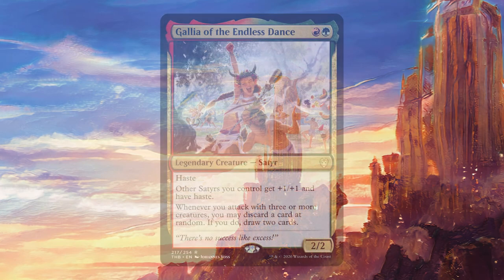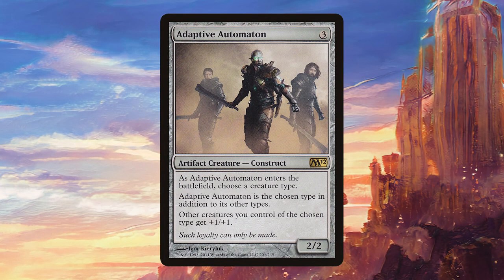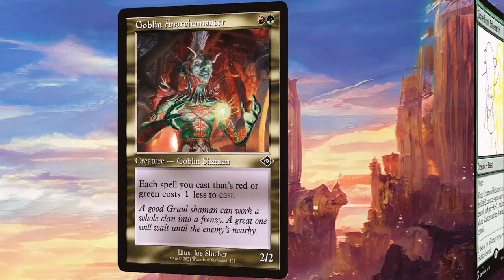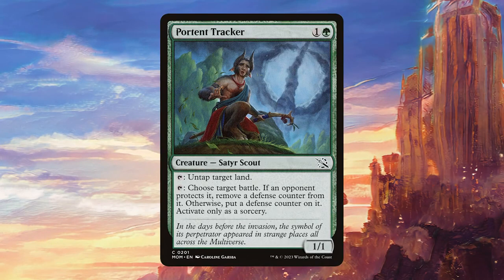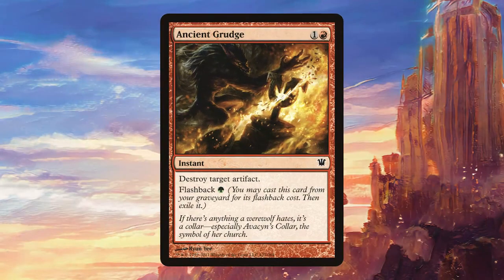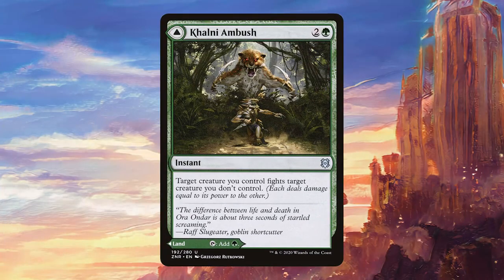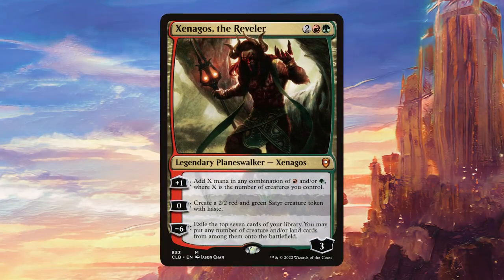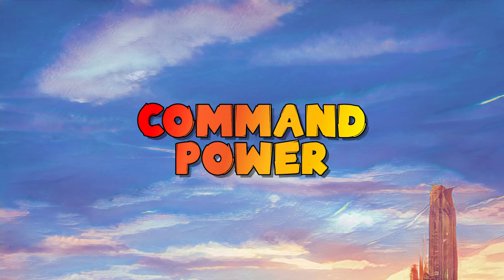EDH/Commander Gallia of the Endless Dance Deck Tech Card by Card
Welcome to another exciting new deck tech on this channel where I show you how to build the amazing Gallia of the Endless Dance, a unique Gruul commander with lots of chaotic potential!